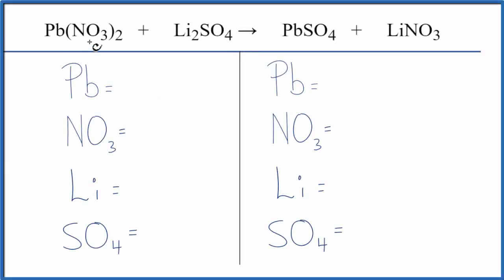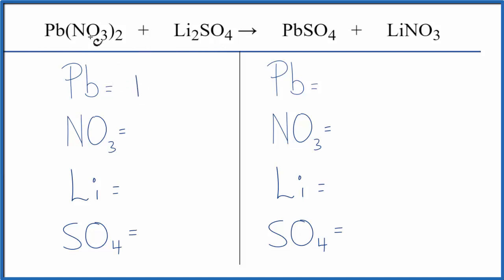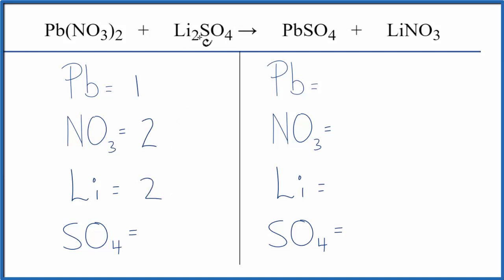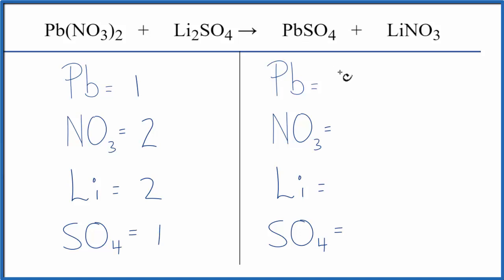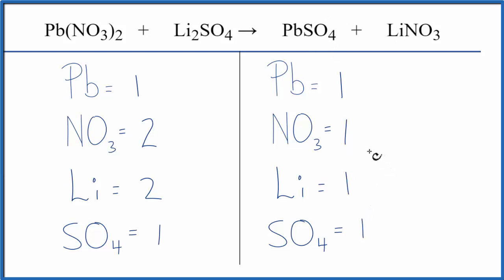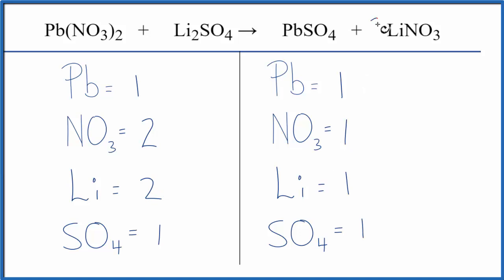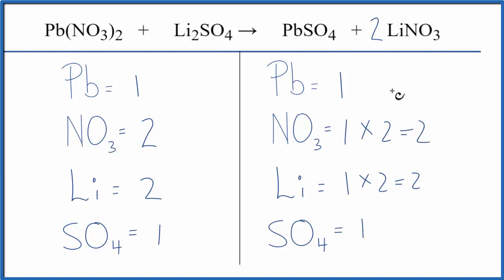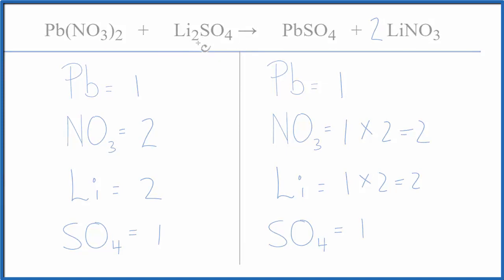How to Balance Pb(NO3)2 + Li2SO4 = PbSO4 + LiNO3 | Lead (II) nitrate + Lithium sulfate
In this video we'll balance the equation Pb(NO3)2 + Li2SO4 = PbSO4 + LiNO3 and provide the correct coefficients for each compound.

To balance Pb(NO3)2 + Li2SO4 = PbSO4 + LiNO3 you'll need to be sure to count all of atoms on each side of the chemical equation.

Once you know how many of each type of atom you can only change the coefficients (the numbers in front of atoms or compounds) to balance the equation for Lead (II) nitrate + Lithium sulfate.